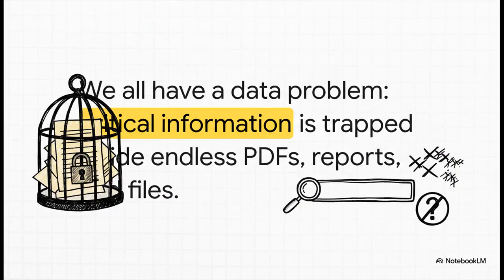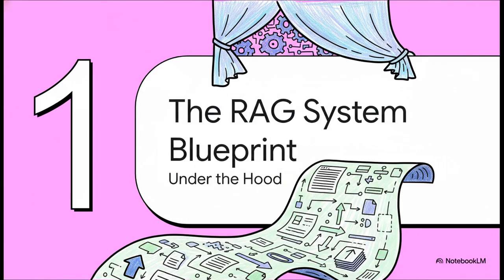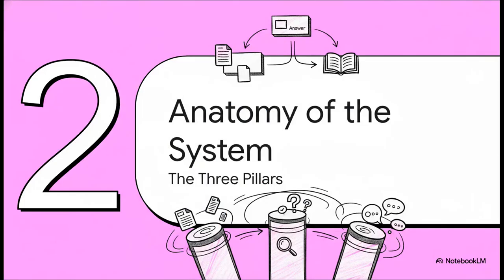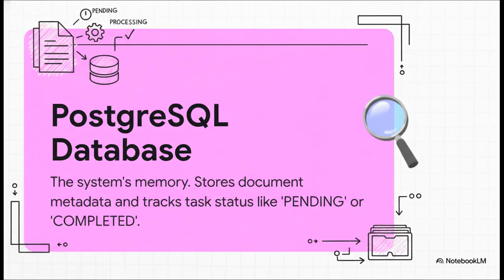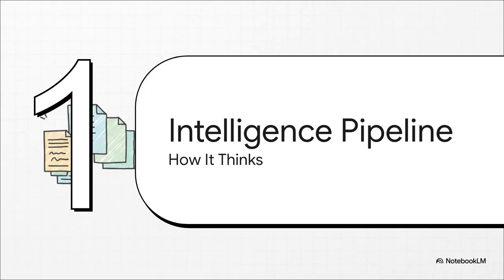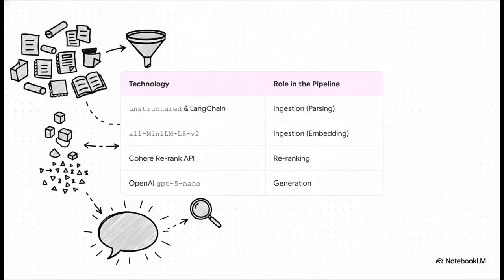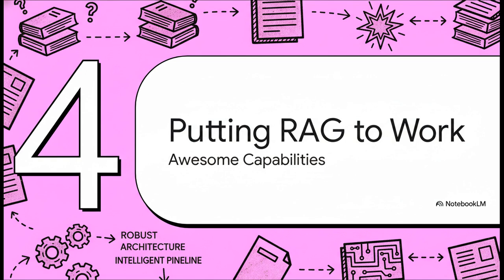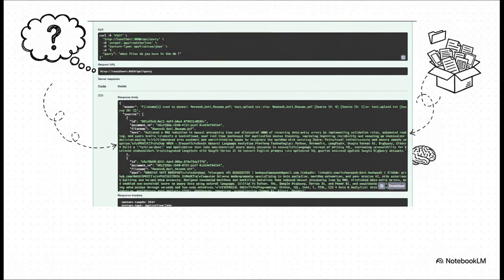Ask Your Documents Anything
a RAG model